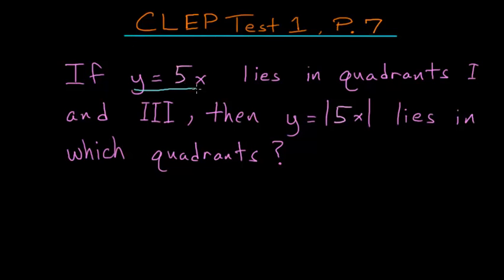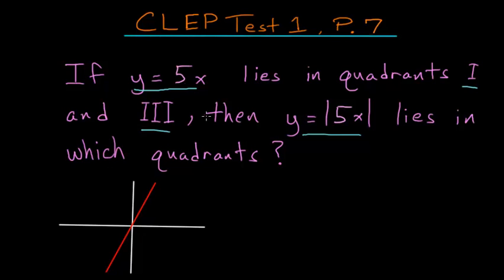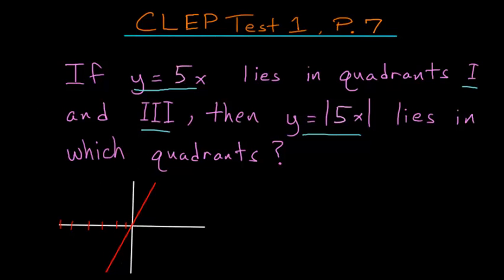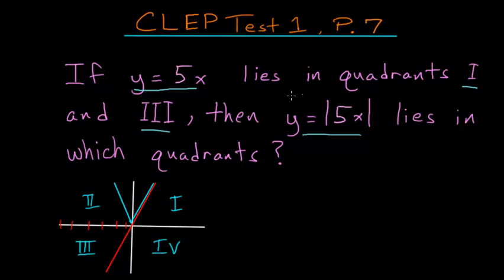CLEP College Algebra: Graphing Lines, Absolute Value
This is the seventh problem on the CLEP college algebra practice test